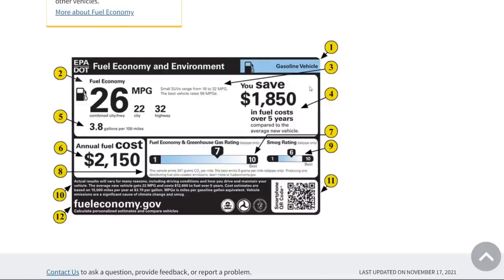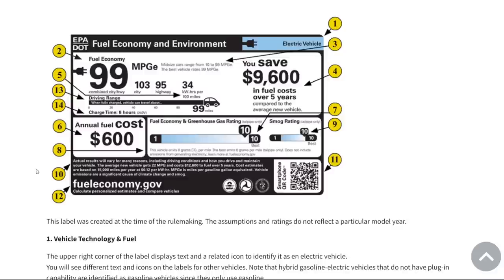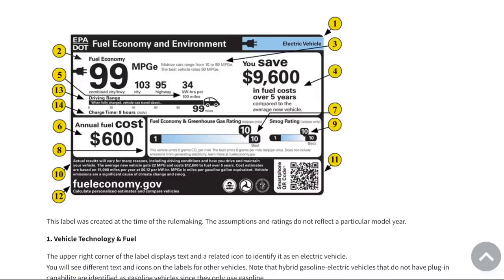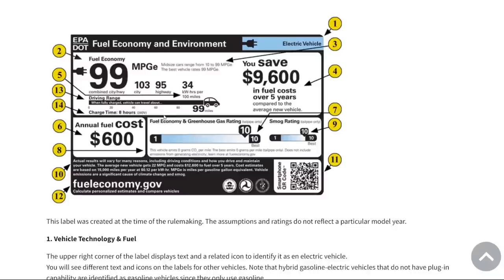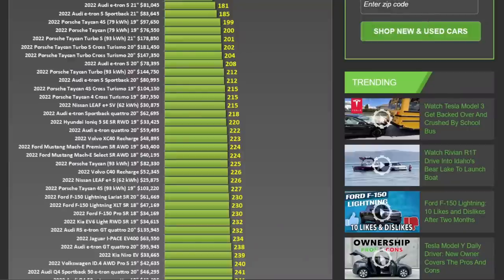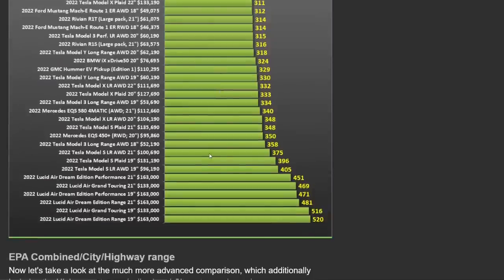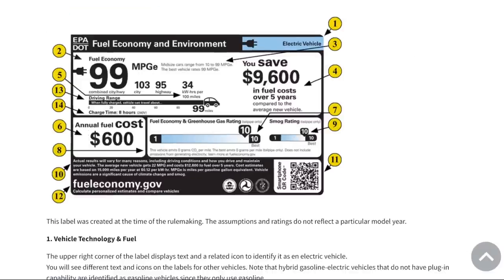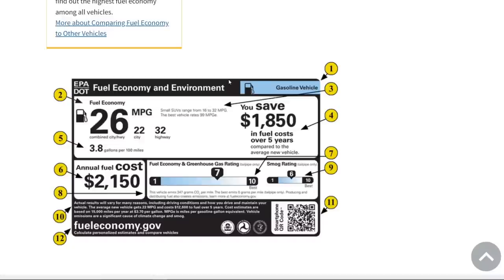EV range estimates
Lumbar support
Camping mattress
Spare wheel